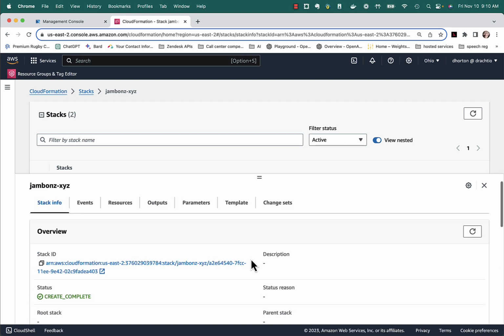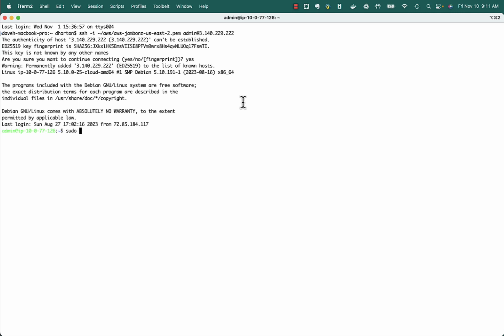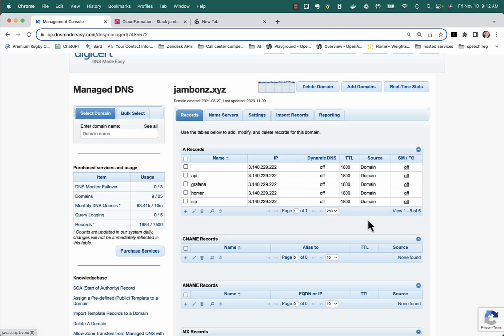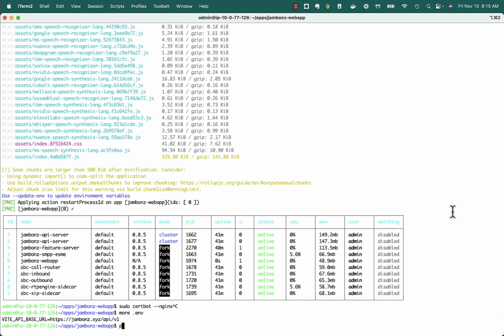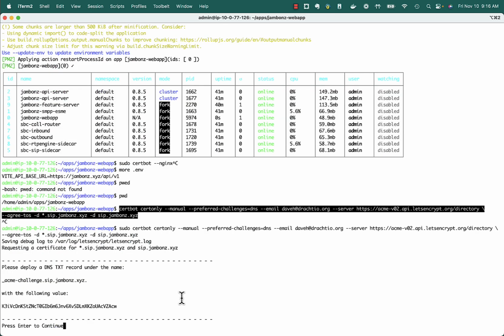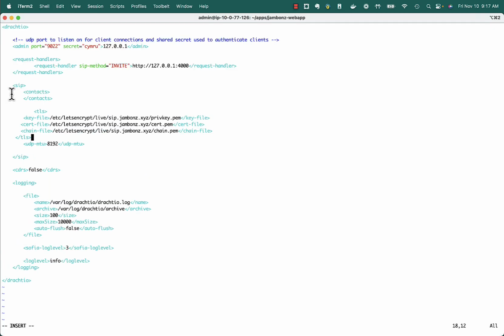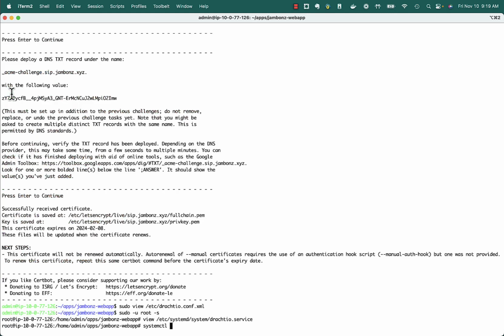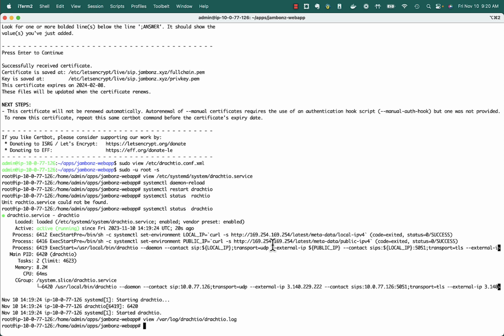Securing jambonz: How to configure https and sip over tls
Quick overview of steps to take on a new jambonz AWS deployment to implement support for HTTPs and sip over tls and websockets.